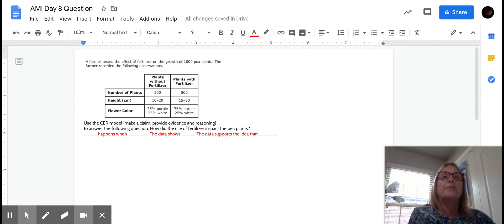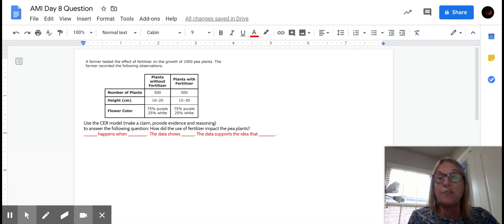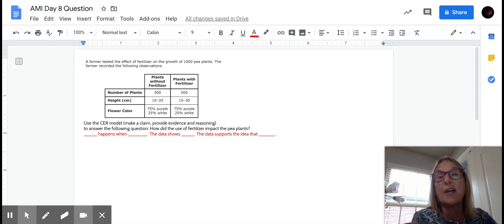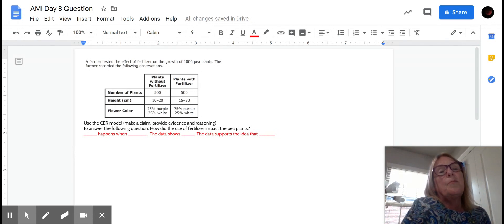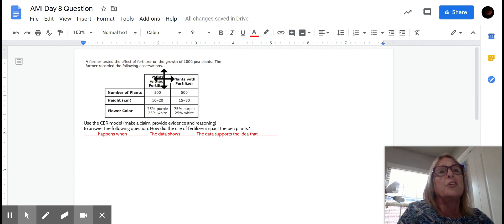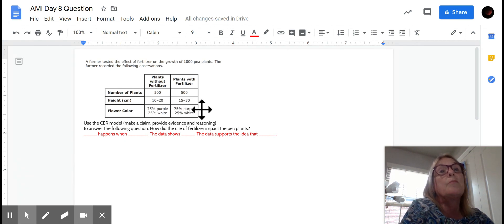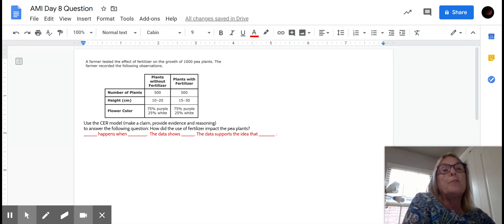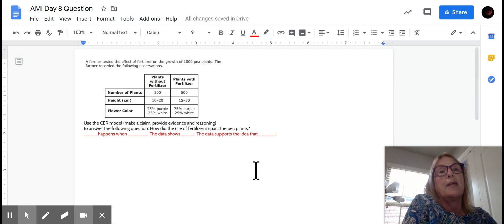8th Grade Science AMI Day 8